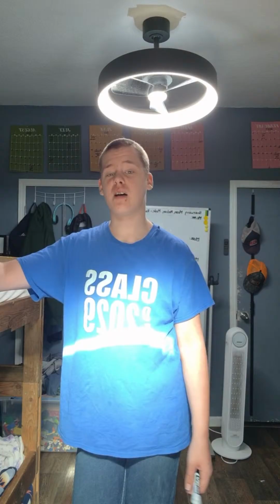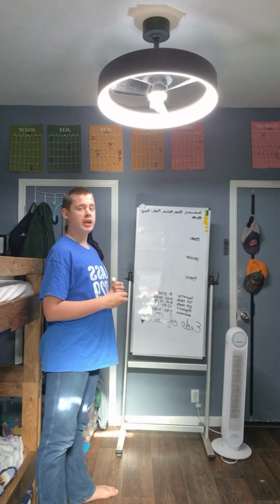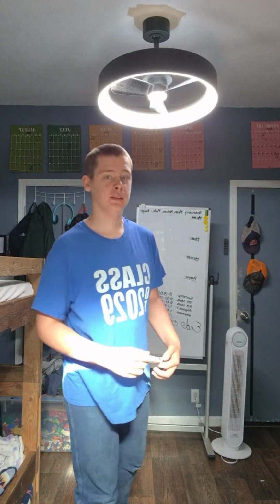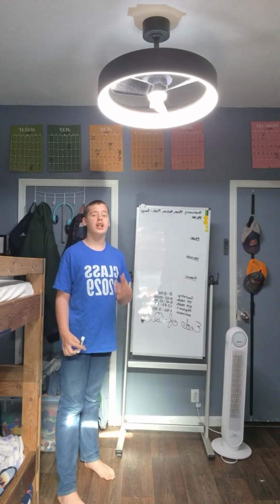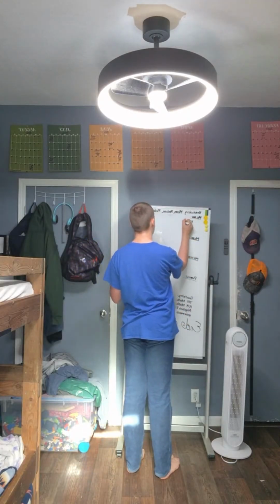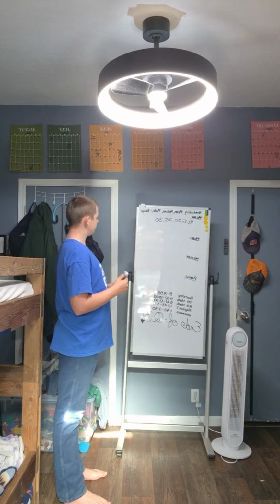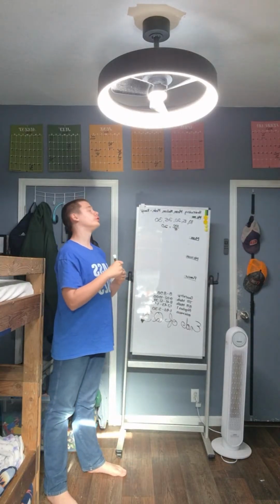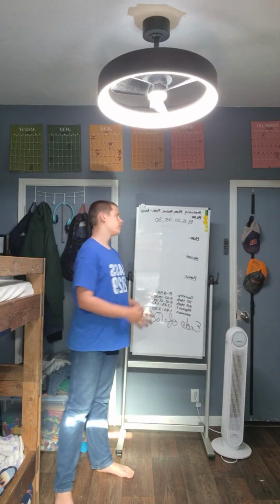Sebastian (Sebas) Simon's Mathematics Live #17: Reviewing Mean, Mode, Median, & Range in 7th Grade